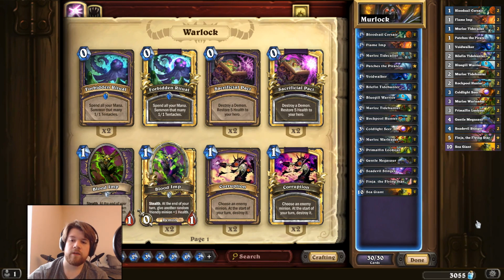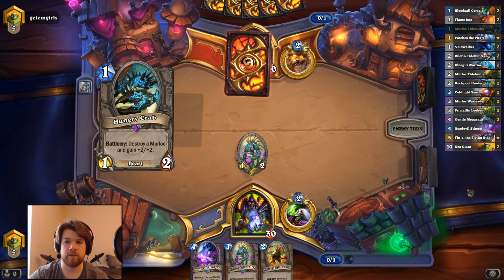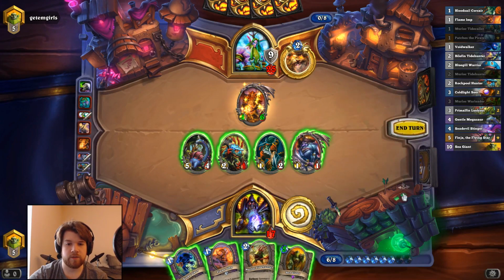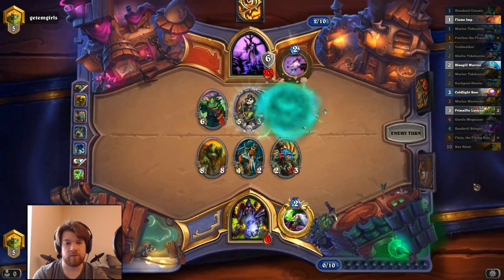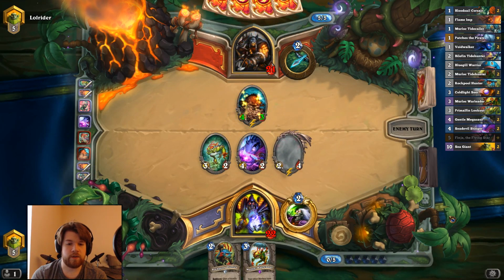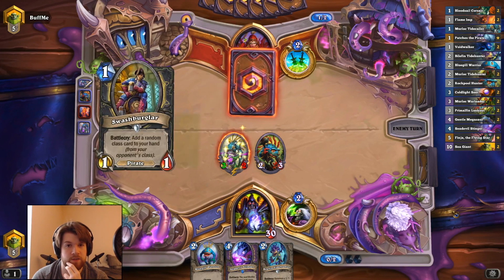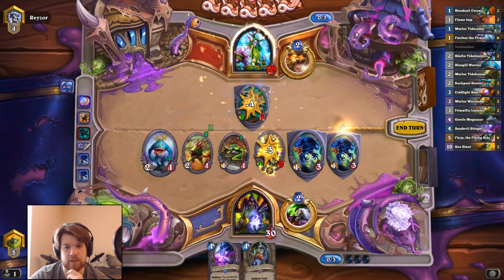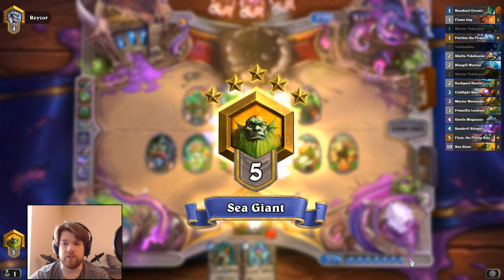[Hearthstone] Murloc Zoo Warlock (Part 1)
This is a pretty straight forward Murloc deck.  I don't play nearly enough Murlocs on this channel.  Mrrgl!

Deck Code: AAECAf0GApG8AuO+Ag4w0wHFA9sD4wXQB+UHpwjCCIqtAvO9Ap3CArHCAobEAgA=

00:00 Deck Profile
01:29 Jade Druid
10:09 Midrange Hunter
14:04 Miracle Rogue
16:19 Jade Druid